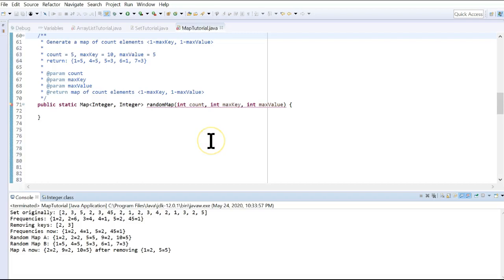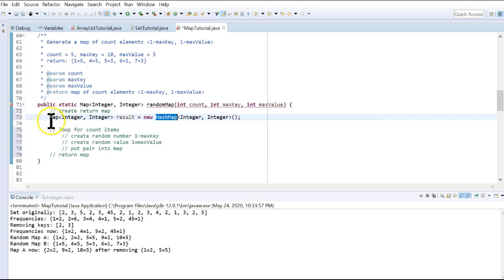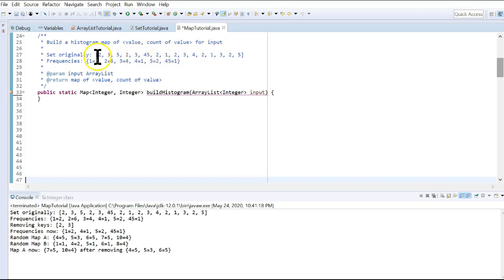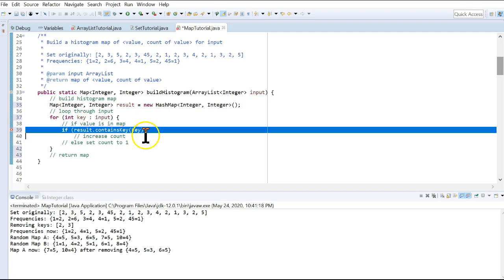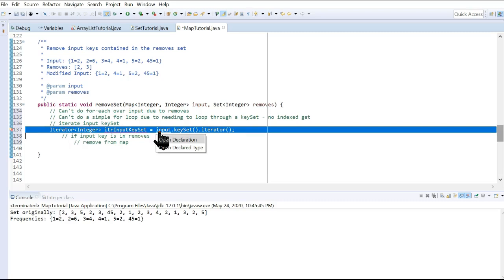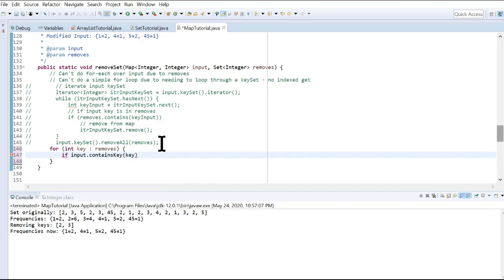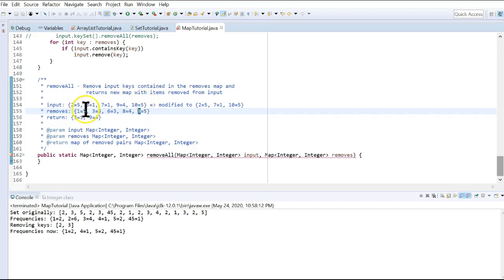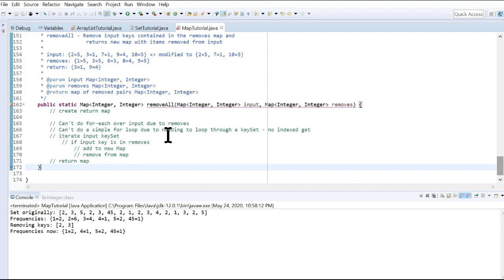Java Maps Tutorial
A tutorial of increasingly complex Java Map problems